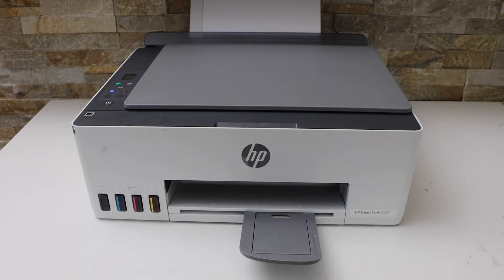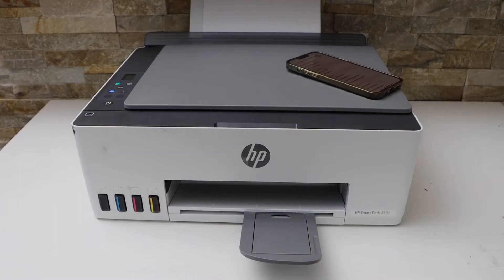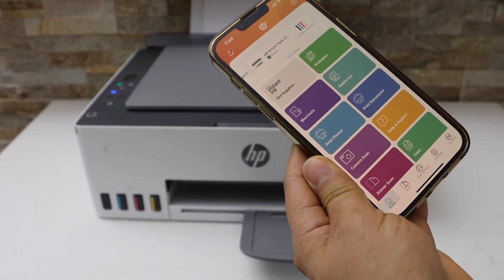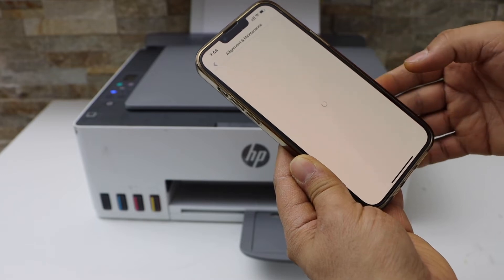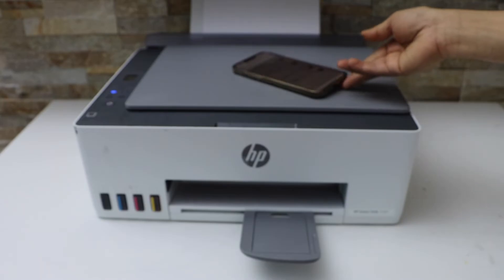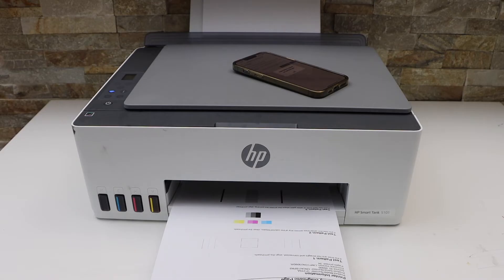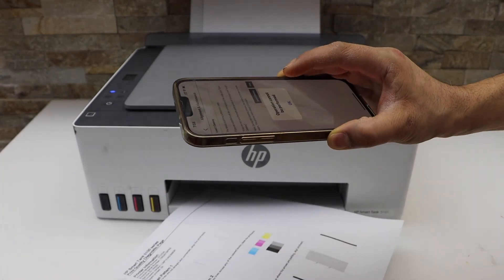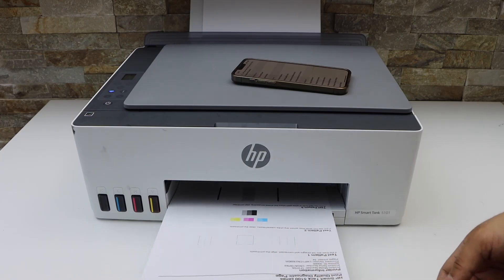HP Smart Tank 520 | 525 | 540 | 580 | 585 | 589 & 590 Clean Print Head & Improve Print Quality.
This video reviews how to clean the print heads in the HP Smart Tank 520, 525, 529, 540, 580, 585, 589 and 590 all-in-one printers. It helps to improve the print quality.